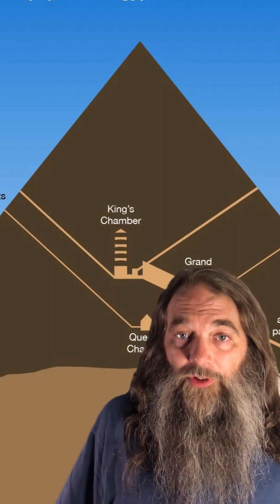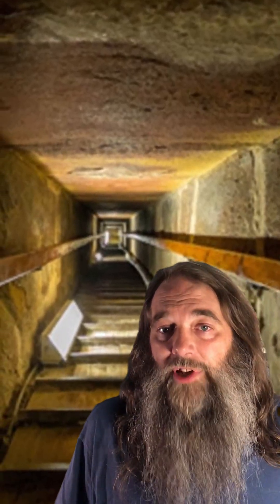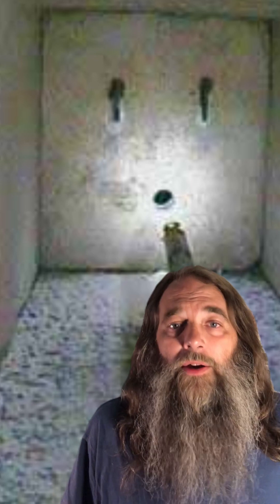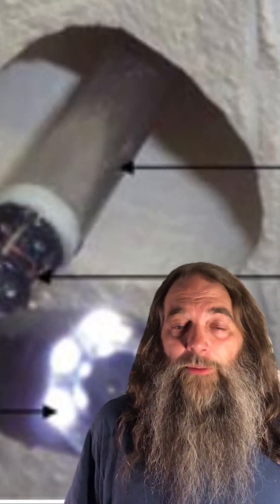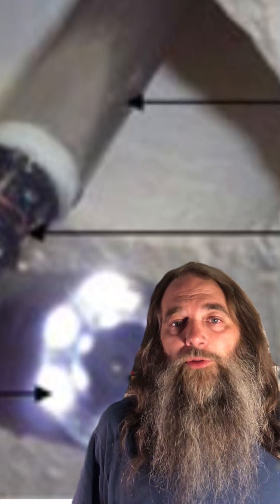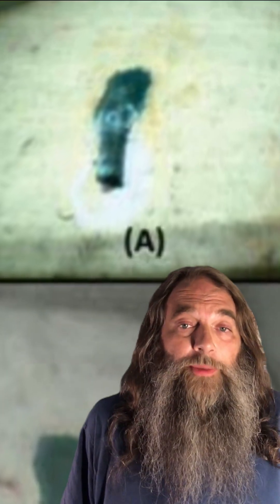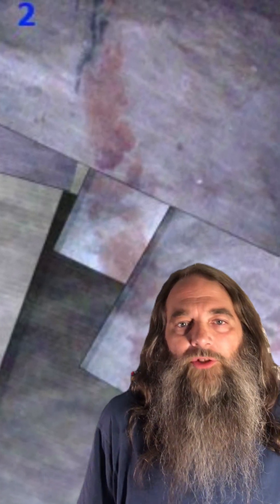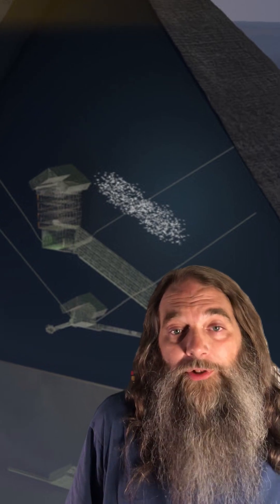Star Shafts in The Great Pyramid of Khufu Queens Chamber Explored by Robots, 3 Times!